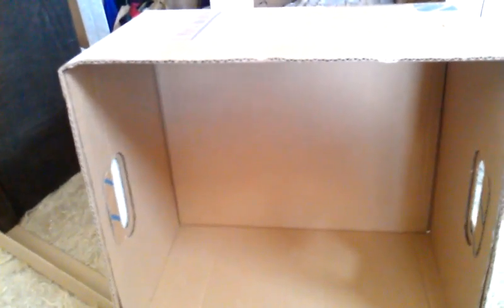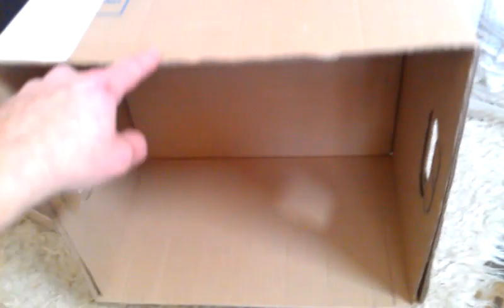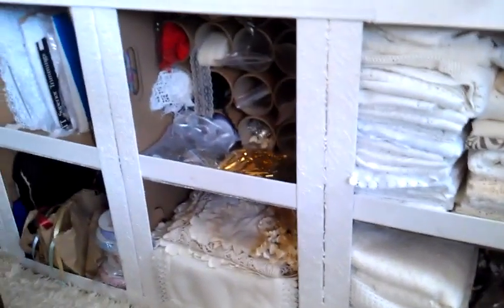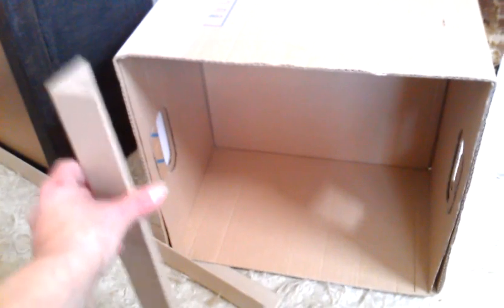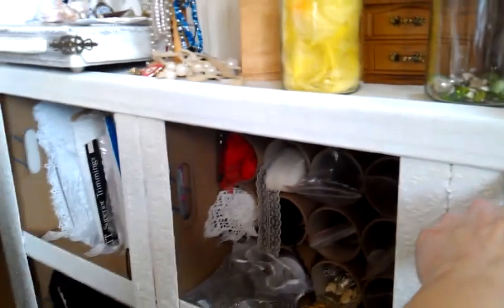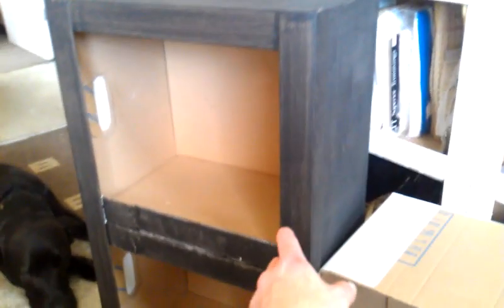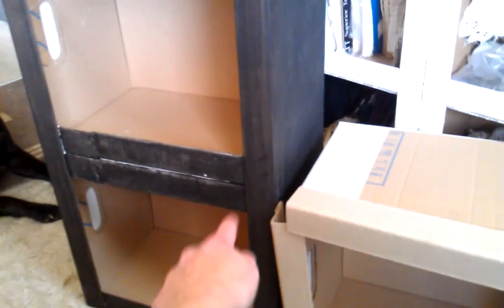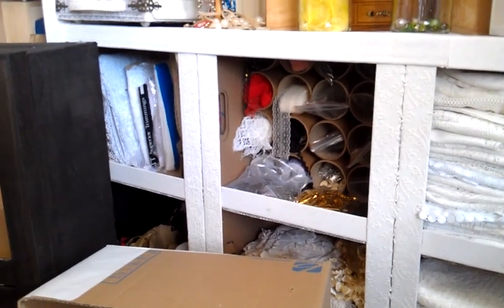How to make very cheap and strong shelving out of cardboard boxes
Hi
just very short advice how to make strong shelving in shape you need